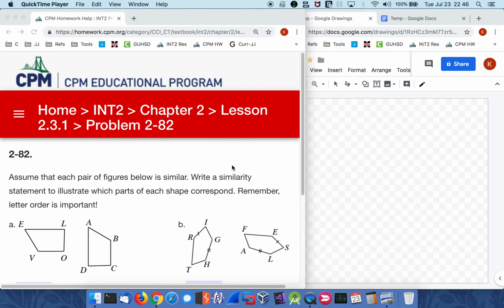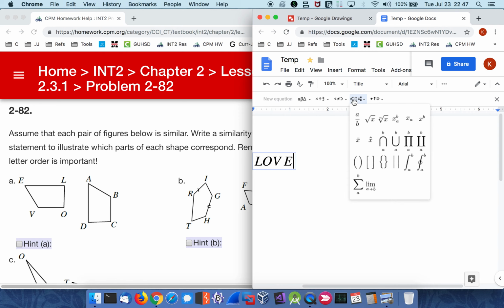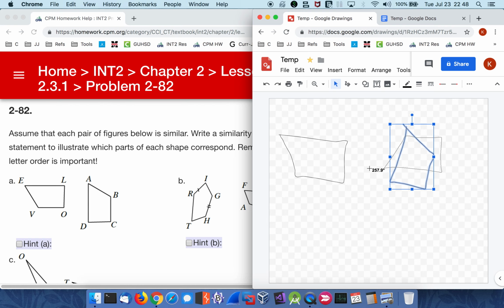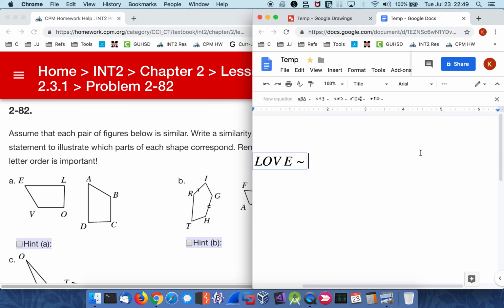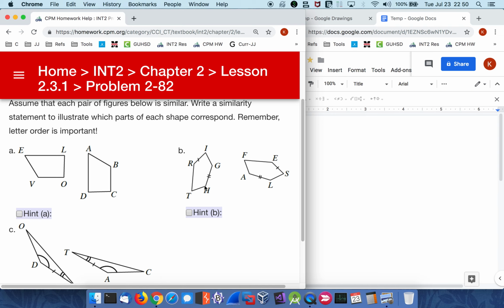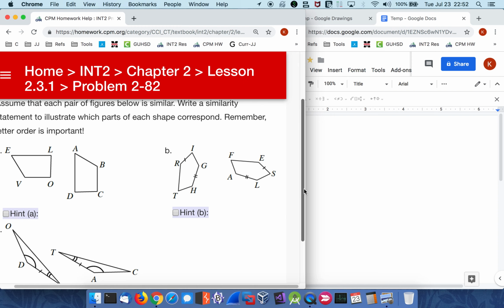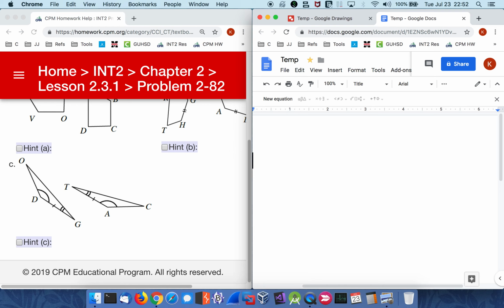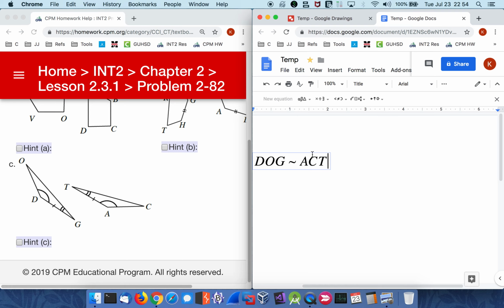Summer Math - Tuesday, July 23, 2019 - 3/4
Similar Figures